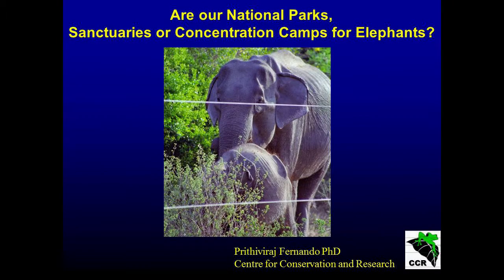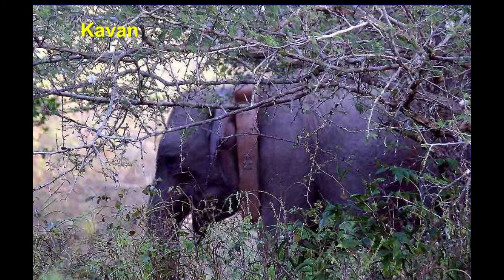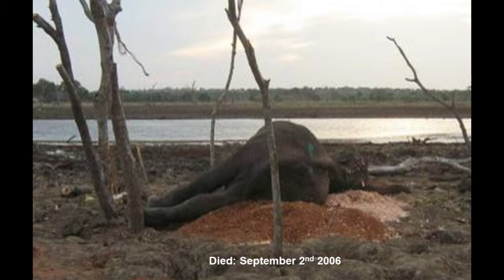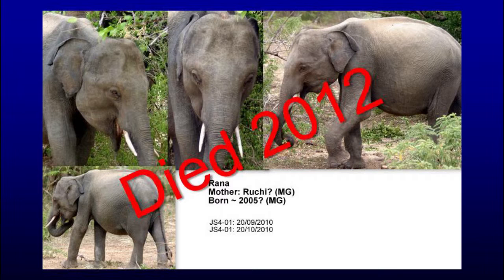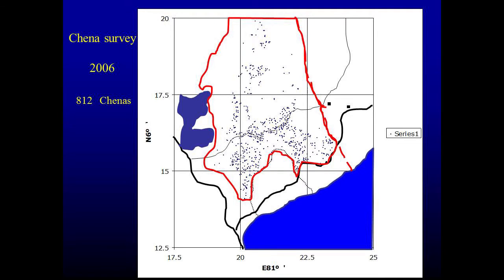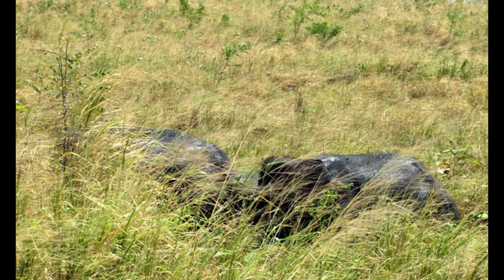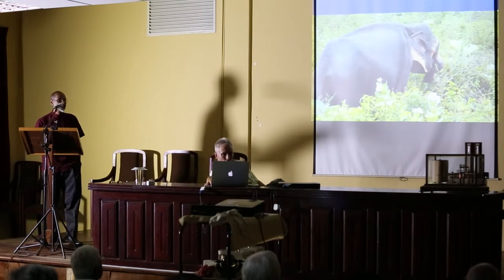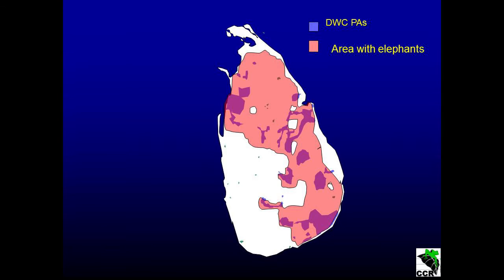WNPS Monthly Lecture – October 2015 Are our National Parks, sanctuaries or concentration camps for e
DescriptionThe idea in creating protected areas is that animals will find refuge there and lead a sheltered life, free from detrimental impacts caused by humans. A large segment of the protected area network of the Department of Wildlife Conservation was set up specifically for the conservation of elephants. Elephants in our parks do not have to contend with the myriad abominations heaped upon them by us, in the name of safeguarding our crops and dwellings. Therefore we would expect them to do much better than those outside. However, all is not well with the elephants in our protected areas, many of them are starving to death. What is causing this paradox and what can we do to put it right?